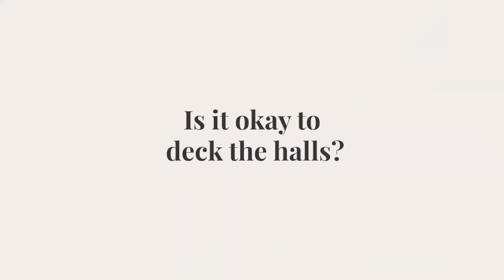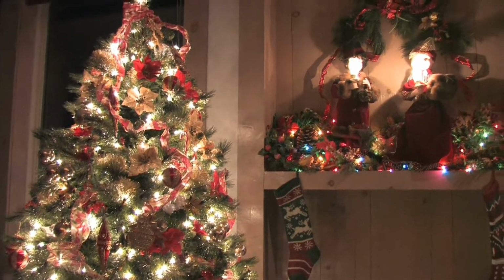How to decorate when you're selling your house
Today I'm sharing about how to decorate your home throughout the seasons when you've got it on the market. Not sure if you should put up that Christmas tree, or decorate for Halloween? I've got all the dos and don'ts for seasonal decorations while you're trying to sell your house.

Jen Ziegler is a realtor in Kitchener-Waterloo, Ontario, Canada.